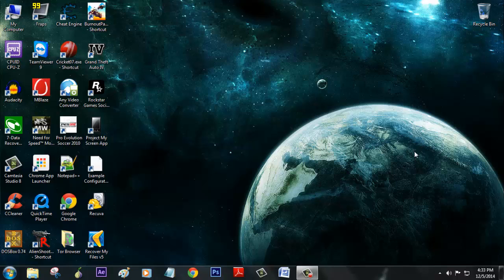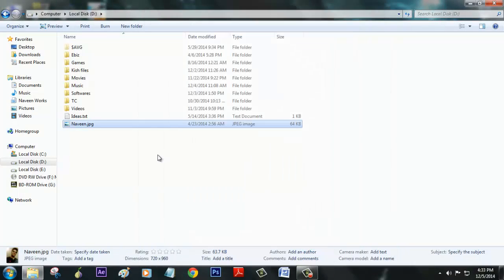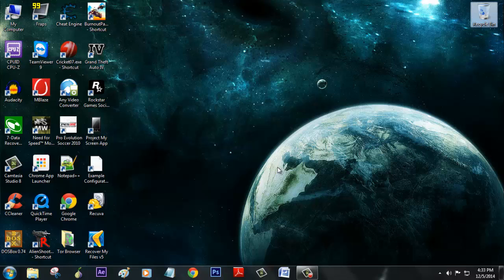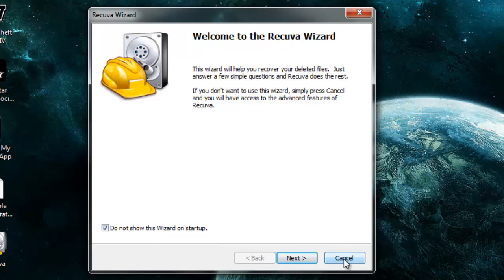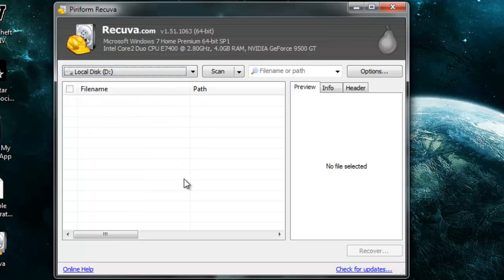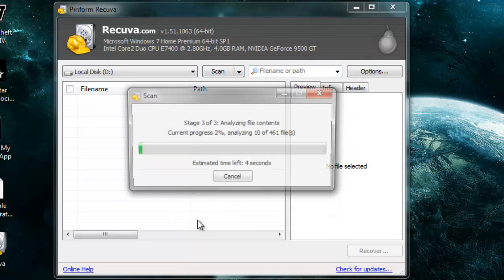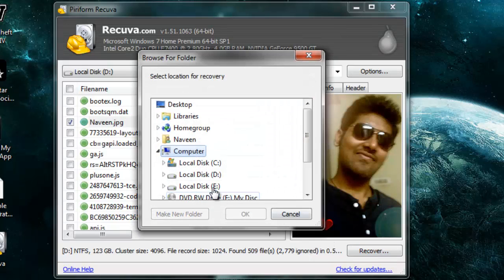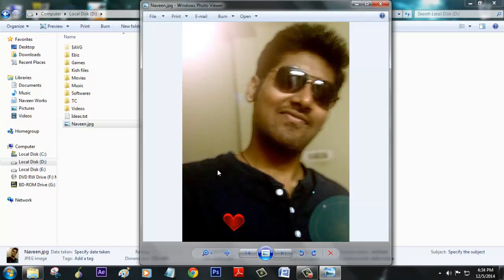How to recover deleted files from recycle bin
In this video I will show you how easily one can recover permanently deleted files [shift + DELETE] using the software called "Recuva".